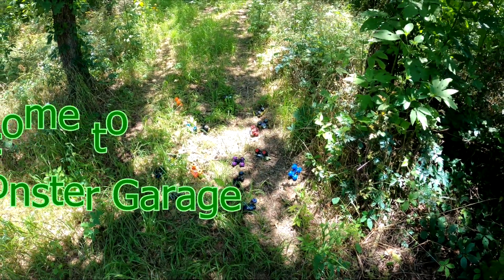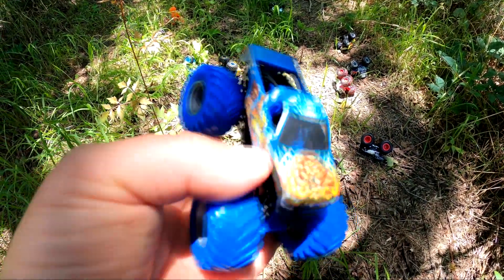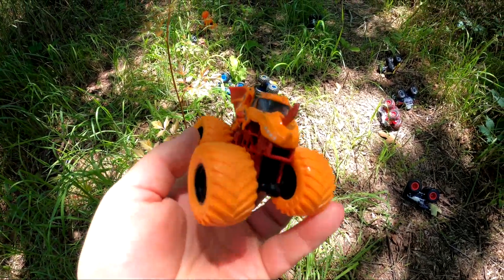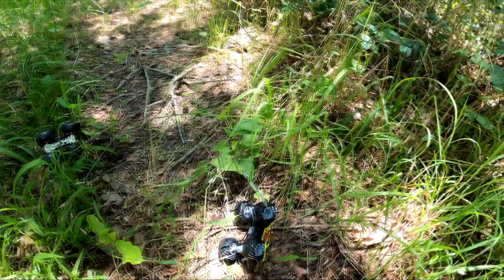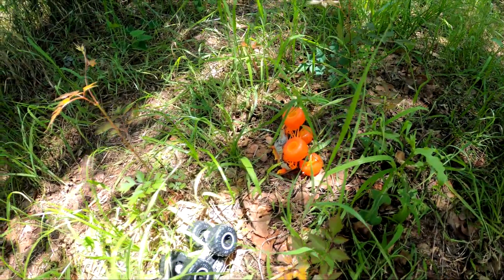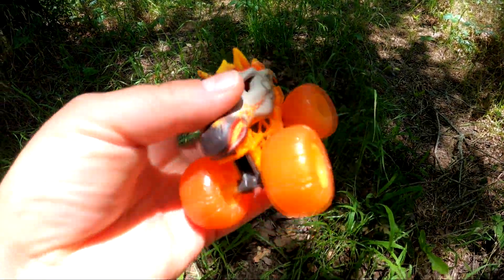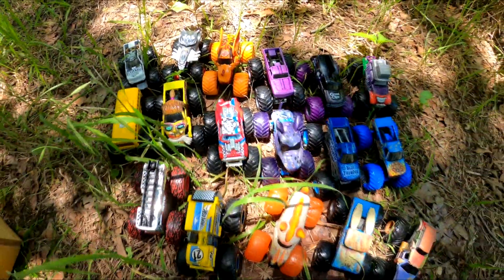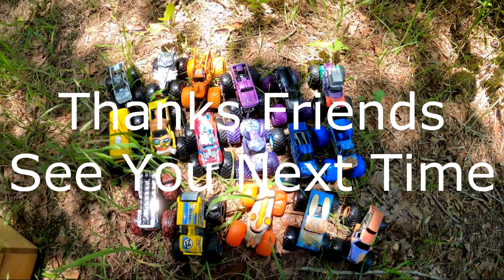Monster Truck Hunt! (Radical Racer and Skeleton Crew)